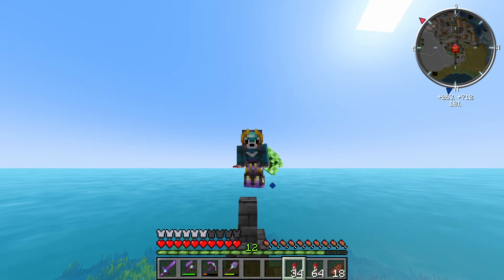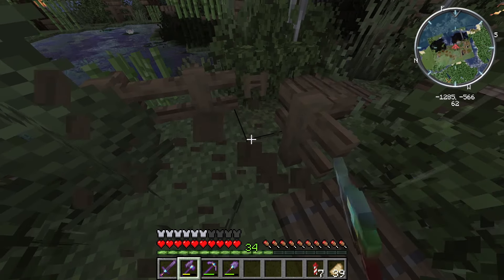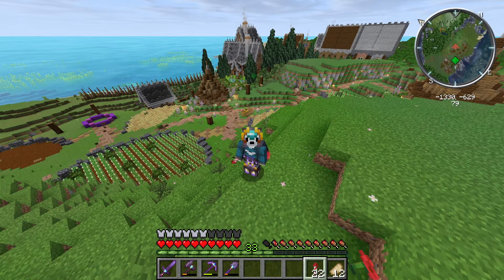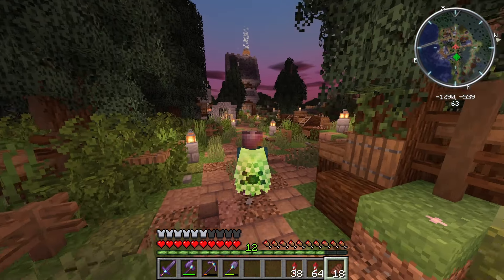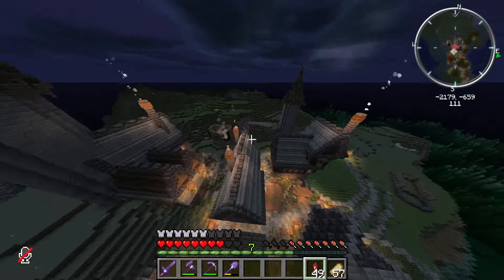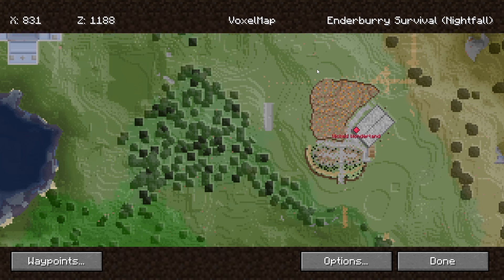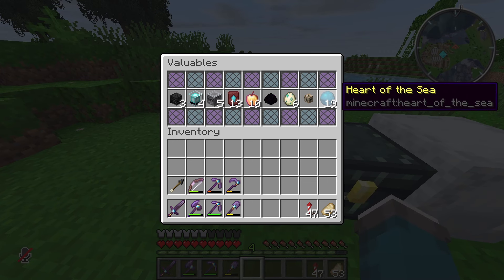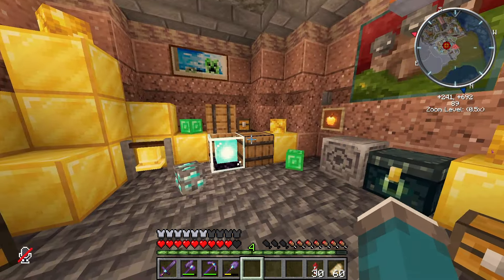Combining ALL of my Minecraft Worlds | Minecraft 1.20 Survival | Builder's Playthrough [Ep 12]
Today I important all of my old Minecraft Bedrock worlds into my current Java playthrough (Builder's Playthrough).

Comment what you I should name our unnamed villages!!

Video I Learned From (Silent is an amazing content creator, check him out!):

Timestamps:
0:00 Intro
1:04 Importing City #1 (Farmtasia)
2:46 Importing City #2 (Unnamed)
8:28 Plans
9:55 Mini-Map Overview
11:55 Important City #3 (Unnamed)
13:15 Castle Treasury
16:11 Outro